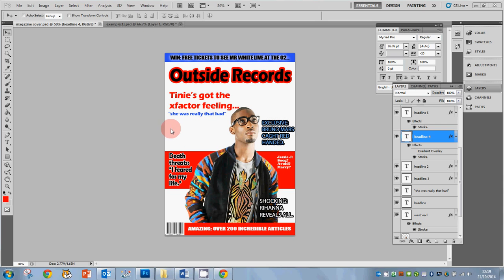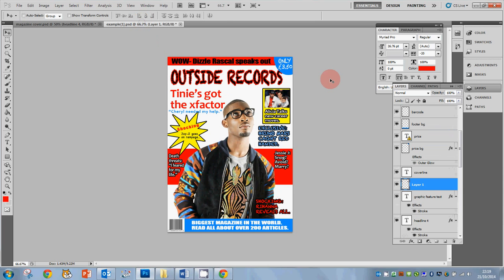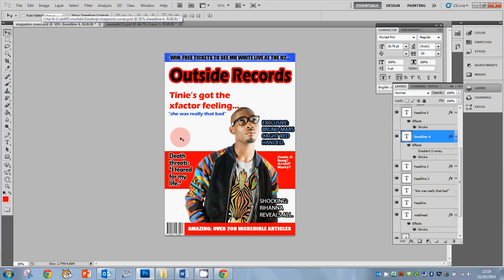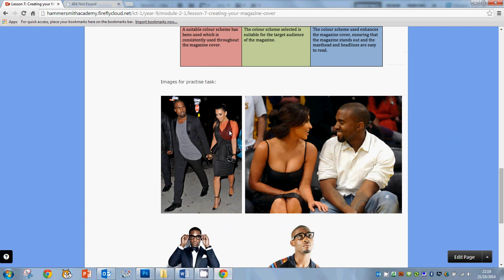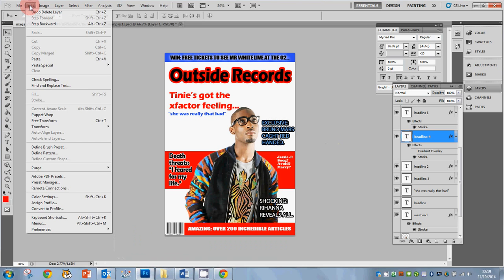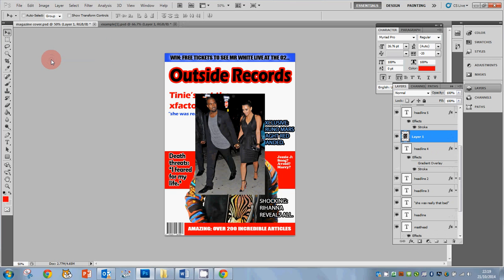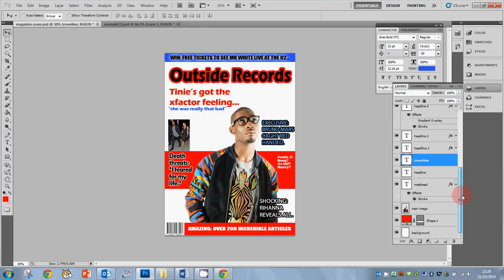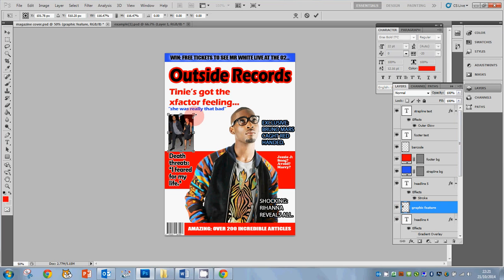Video 7 Graphic Feature